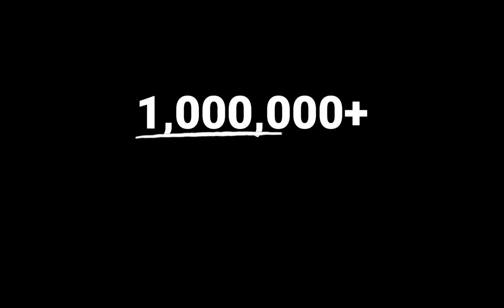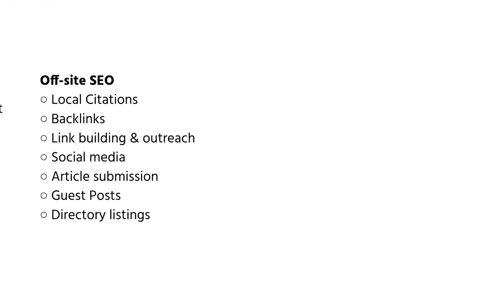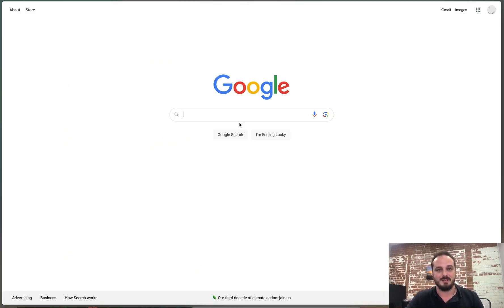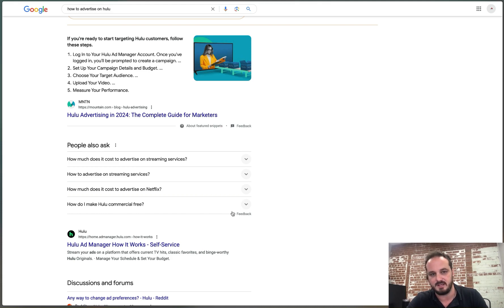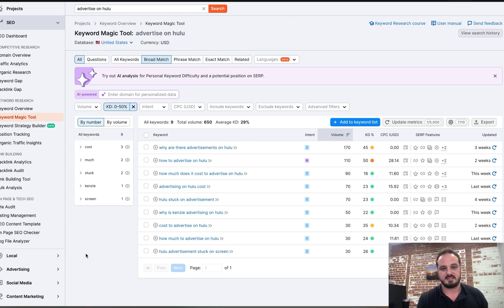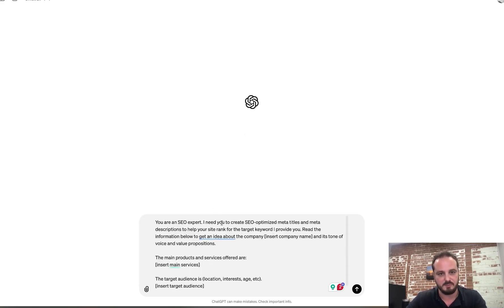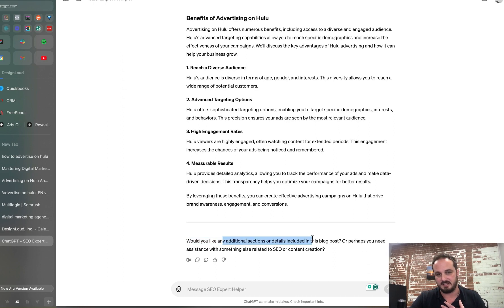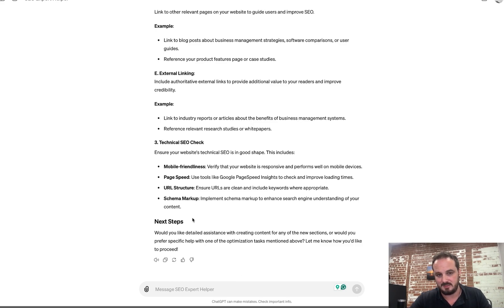Maximize Your Website's Potential: Advanced SEO Techniques Using Industry Software and AI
Welcome to our deep dive into SEO Mastery! 🚀 Today, we're unpacking the essentials of keyword research, website audits, and content creation using AI to enhance your site’s visibility and drive more traffic. Whether you're polishing an existing site or building your SEO strategy from the ground up, I'm here to guide you every step of the way.

In this video, you'll learn:

How to conduct thorough keyword research using both free and paid tools.
The steps to perform a detailed SEO audit on your website.
Ways to utilize ChatGPT for generating optimized content and automating SEO tasks.
Strategies for promoting your content effectively to maximize reach and engagement.
The benefits of integrating SEO plugins and tools for continuous optimization.
Insights on creating a custom ChatGPT bot to streamline your SEO processes.
Tools mentioned:

SEMrush
Ahrefs
ChatGPT
Google Analytics

👍 Enjoyed this video? Share it with a friend and join our free community for exclusive access to our latest SEO tools and resources. Let’s enhance your online presence together!